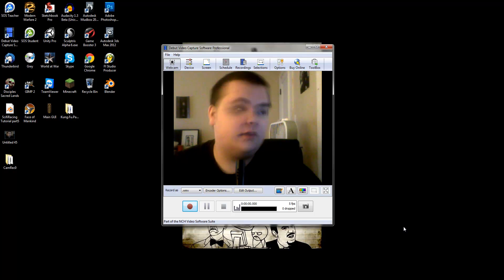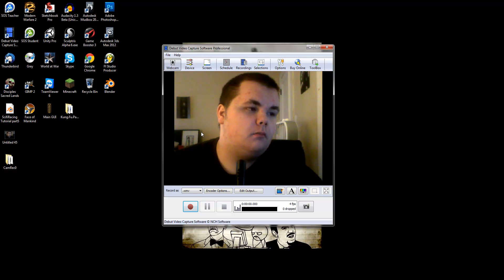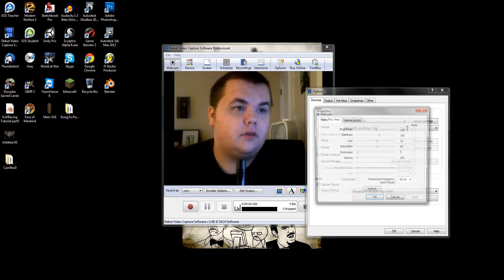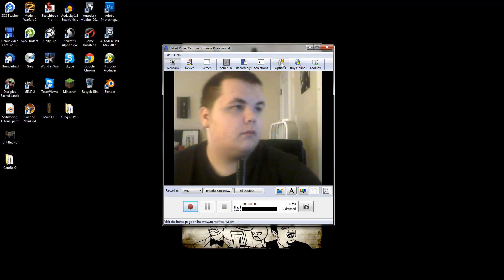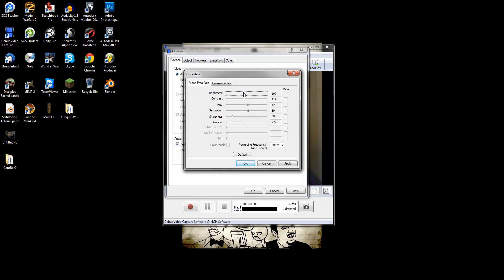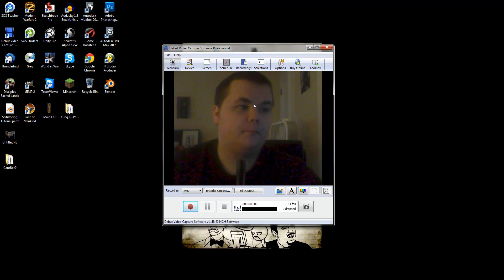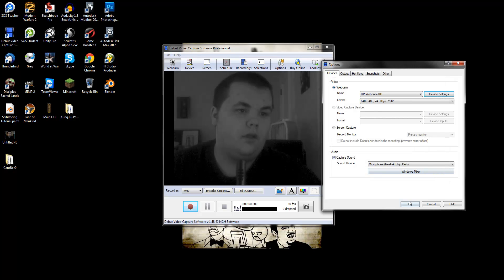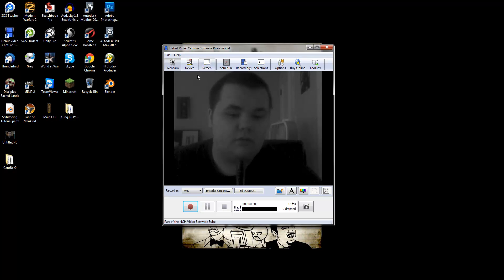How to make your webcam 50x Faster!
In this tutorial I show you some settings tips to make your camera record at a much much faster framerate